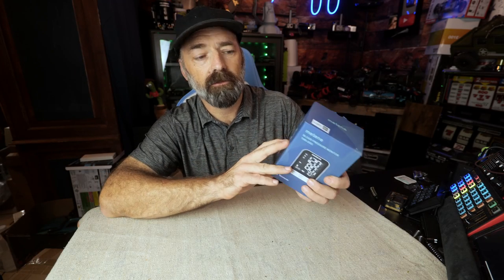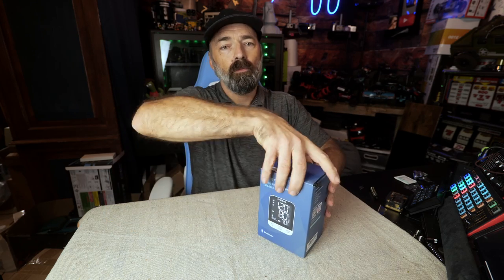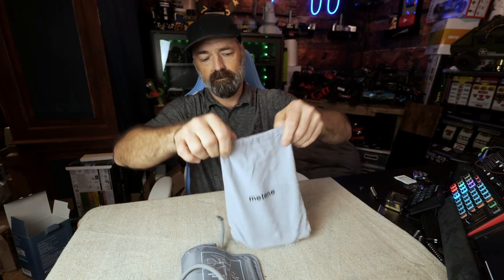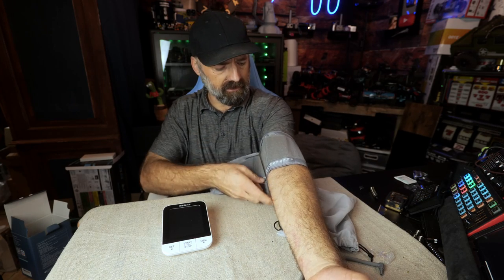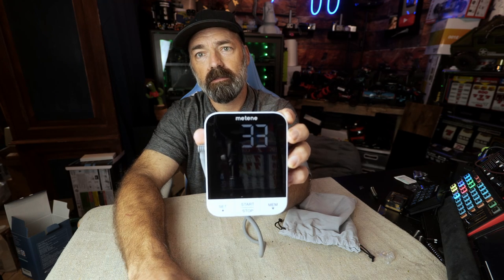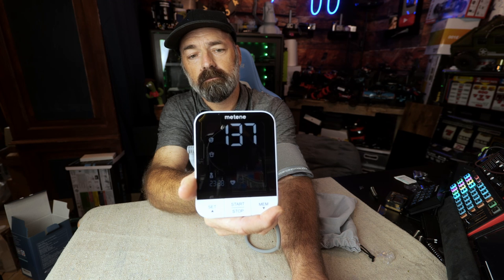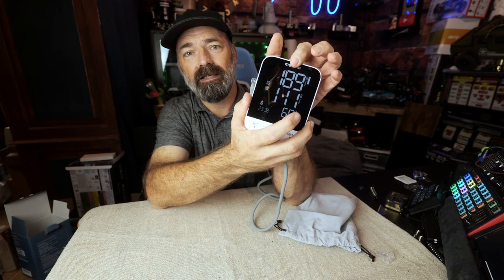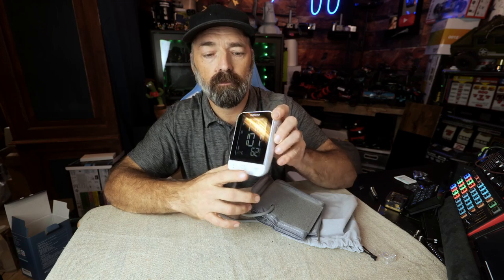Metene 2022 New Bluetooth Blood Pressure Machine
See it Here!!